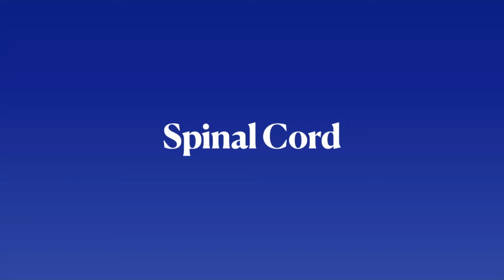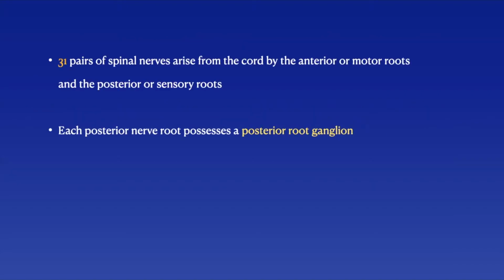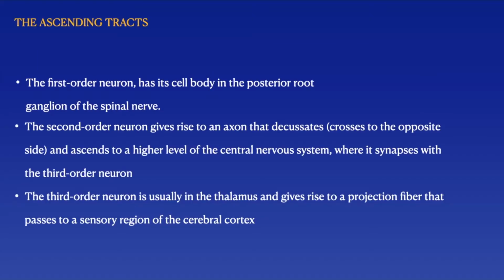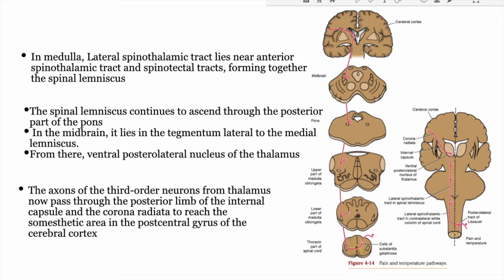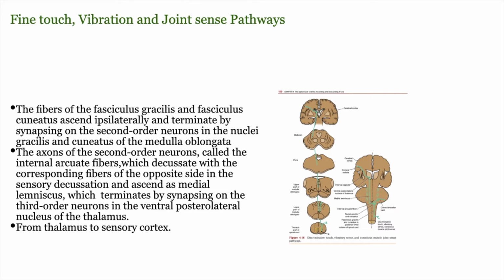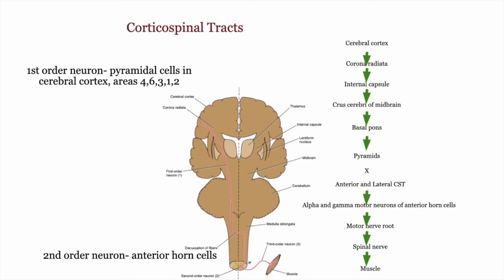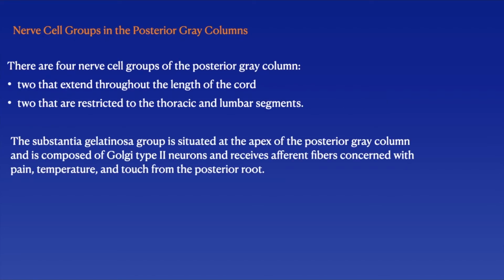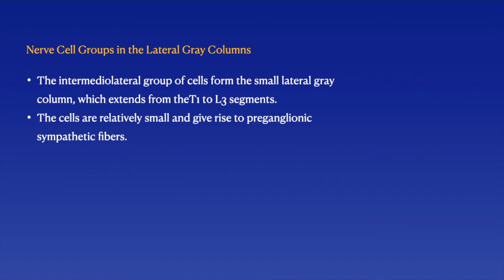Spinal cord anatomy lecture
anatomy lectures from Snell's
Medron clinic